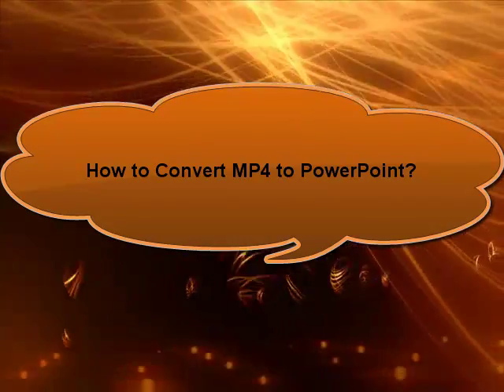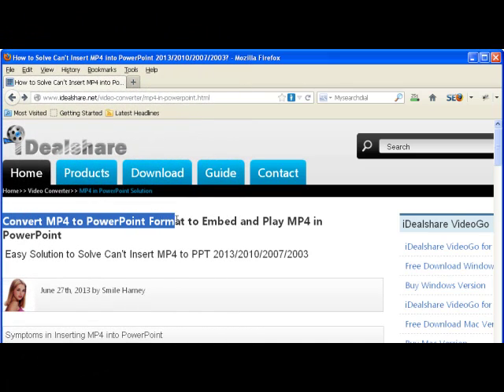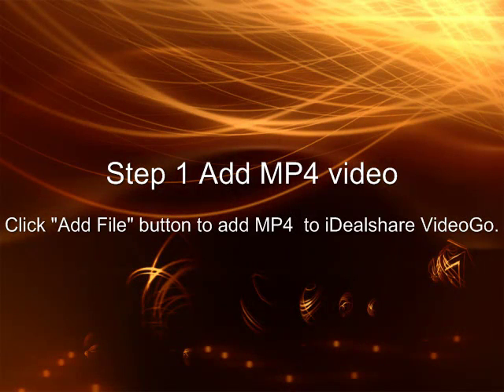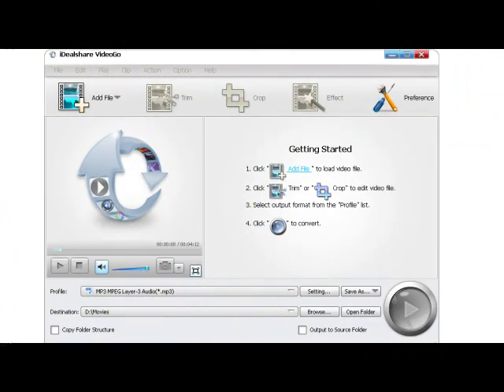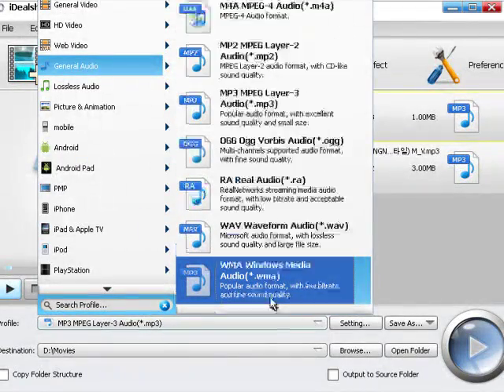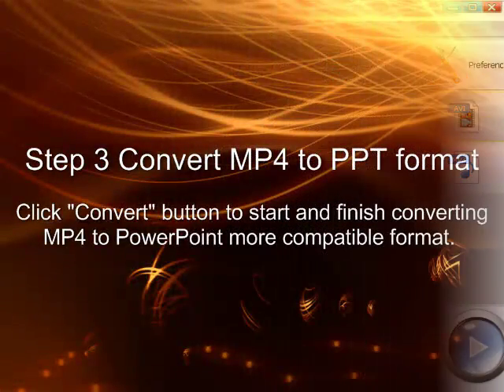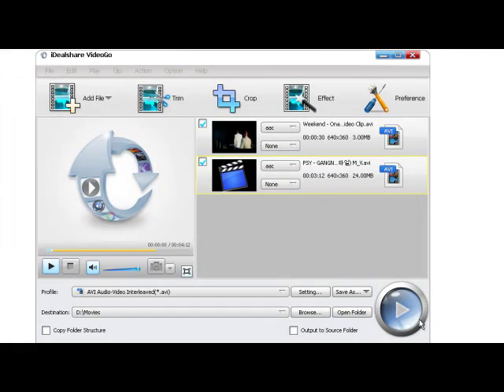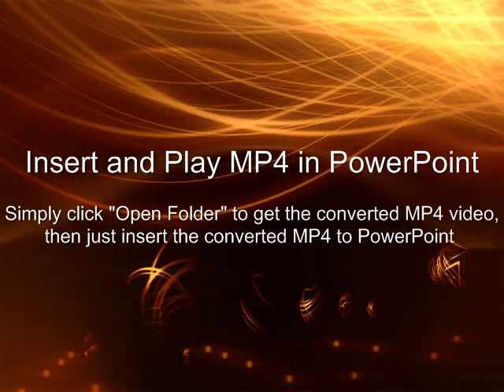How to Convert MP4 to PowerPoint 2013/2010/2007/2003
MP4 PowerPoint Solution: Step by step guide on how to convert MP4 to PowerPoint format to successfully embed and play MP4 files in PowerPoint on Windows or Mac

This guide also applies to convert MOV, MKV, M4V, WTV, VOB, FLV, WebM, DV, OGV, 3GP to PowerPoint WMV, AVI, ASF, MPG.